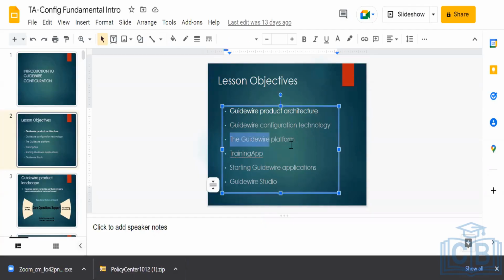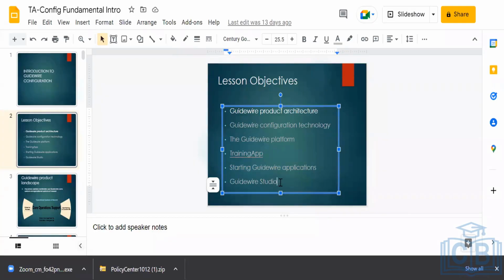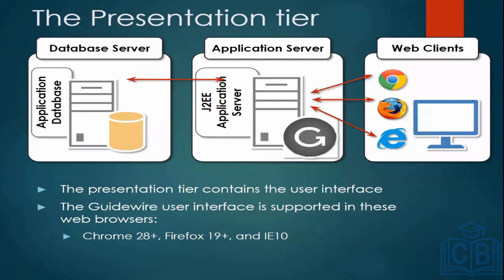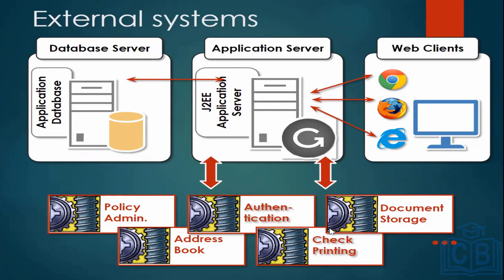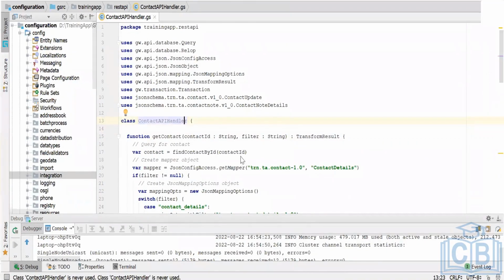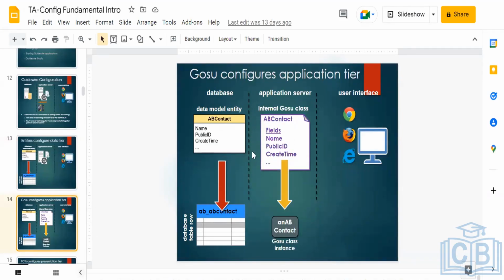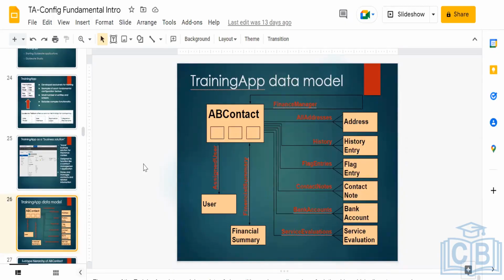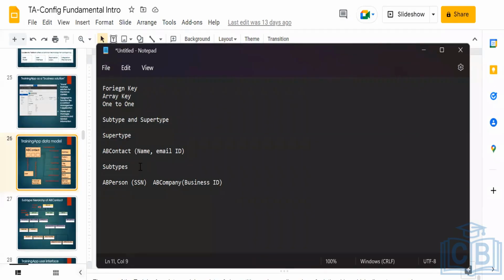Architecture in Guidewire | Guidewire Tutorial | Learn Guidewire | Guidewire Course | CyberBrainer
👉 Welcome to CyberBrainer! 🌟 In today’s video, we’ll be exploring Guidewire Architecture in-depth! 🏗️ If you're looking to understand the Guidewire Guide Bar architecture and how it all fits together, you’re in the right place! 💻 This Guidewire Tutorial will break everything down step-by-step so you can get the most out of your Guidewire experience. 🔧🚀

What You’ll Learn in This Video:
1️⃣ Introduction to Guidewire Architecture - Discover the key components of the Guidewire architecture and why they matter. 🧠🔍
2️⃣ Understanding the Guide Bar - Learn how the Guide Bar functions and how it interacts with different systems in Guidewire. 🔗✨
3️⃣ Guidewire Components Breakdown - A closer look at the essential parts of the architecture that make Guidewire so effective. 🏗️
4️⃣ Best Practices in Guidewire Architecture - Tips and best practices for working with Guidewire’s architecture to optimize your system. ⚡💡

learn more,

-Guidewire architecture
-Guidewire Guide Bar
-Guidewire tutorial
-Guidewire components
-Guidewire PolicyCenter
-Guidewire BillingCenter
-ClaimCenter
-Digital Engagement
-CyberBrainer YouTube
-Guidewire training
-Business automation
-Software architecture
-Guidewire systems tutorial
-Guidewire tech guide.